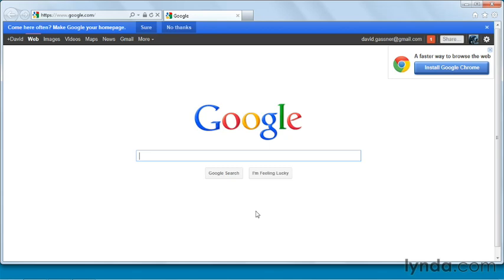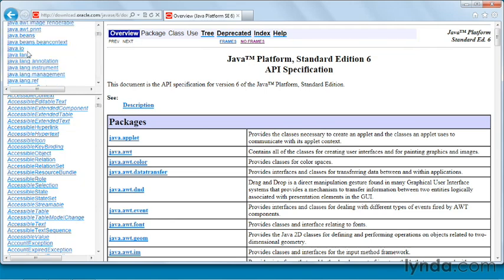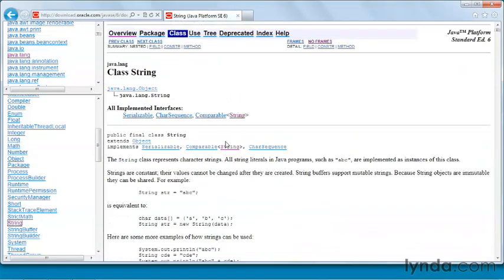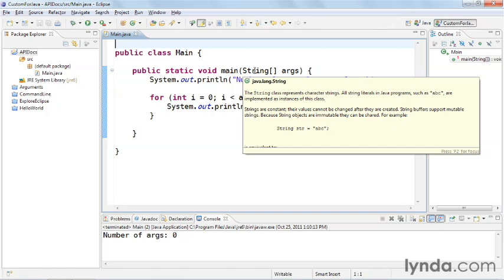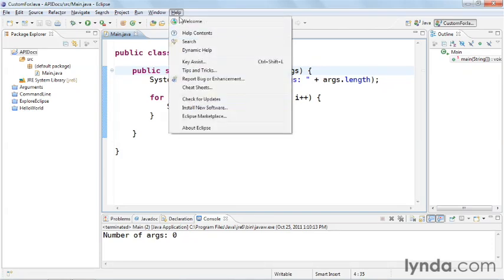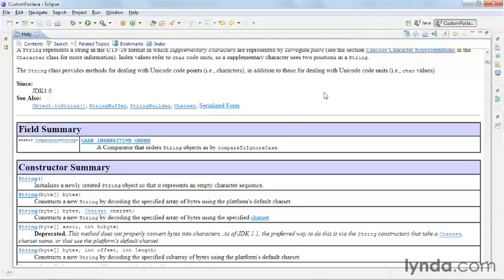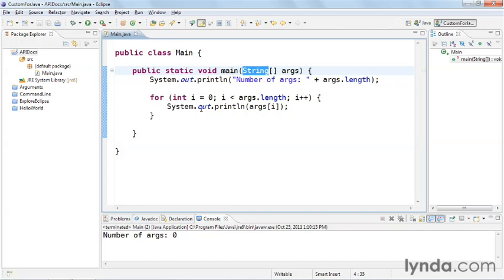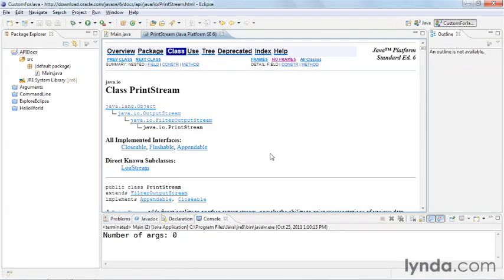3-5. Using the Java API documentation. java essential training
3-5. Using the Java API documentation. java essential training